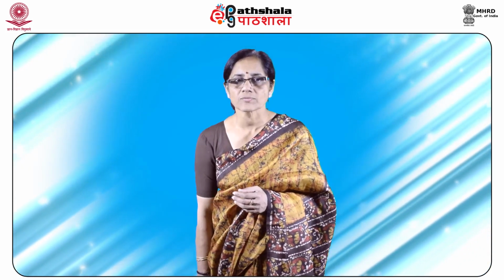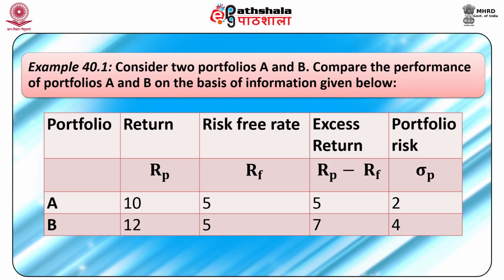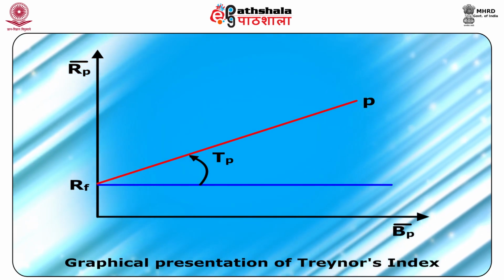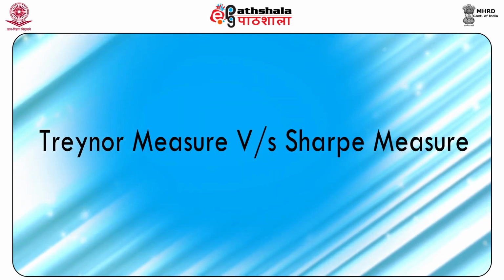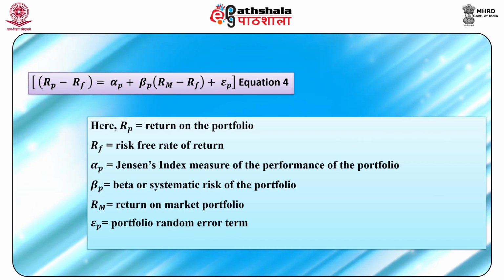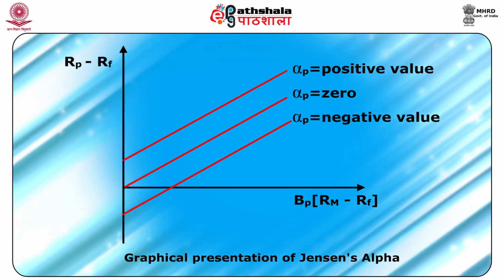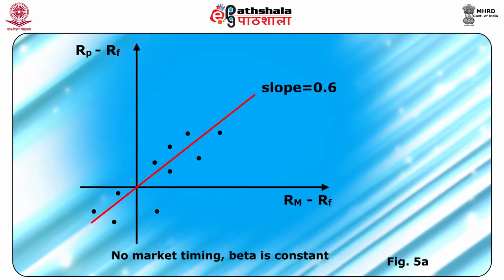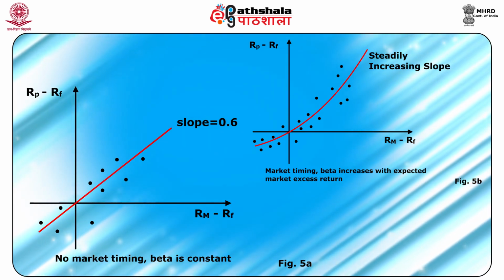Risk Adjusted Performance Measures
Module:  Risk Adjusted Performance Measures